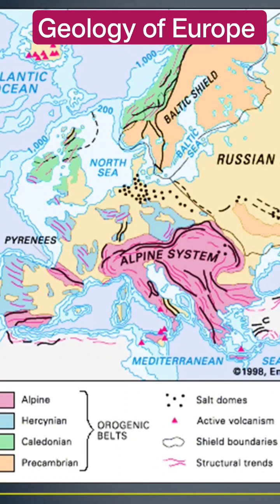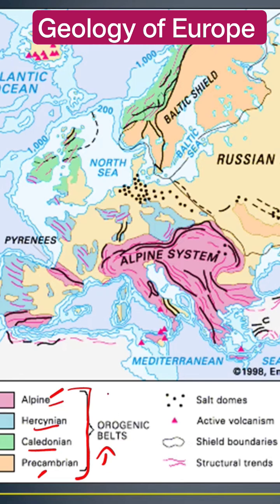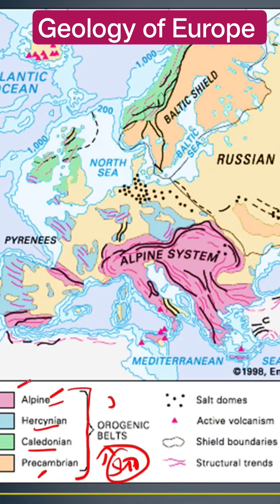Geology of Europe - Geography of Europe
Geology of Europe - Physical Geography of Europe has been discussed in this video.